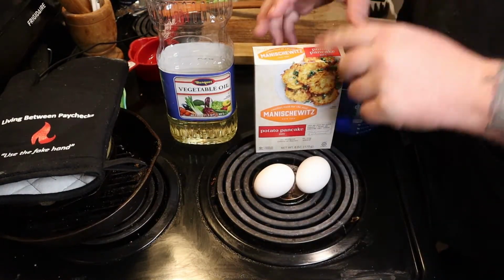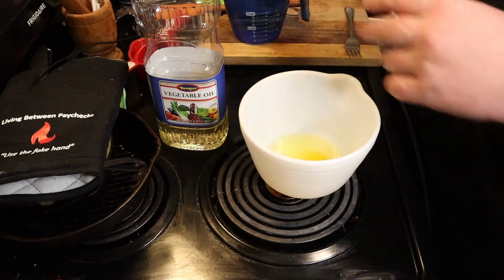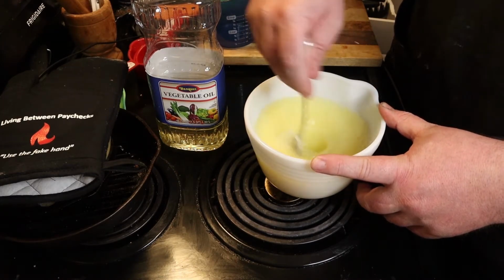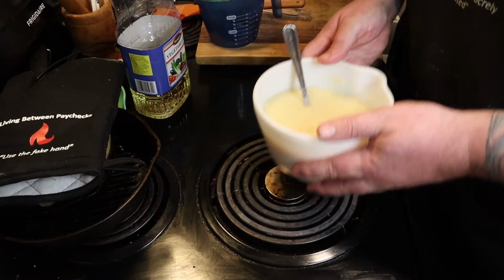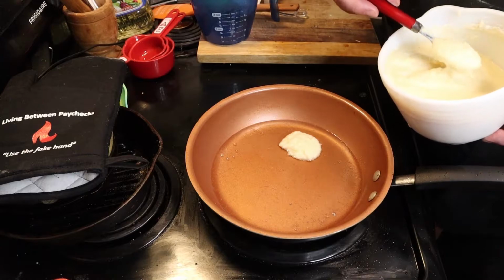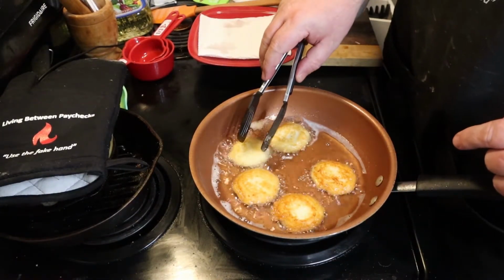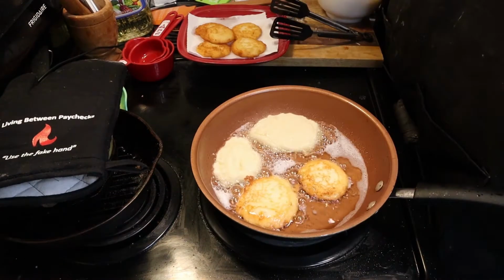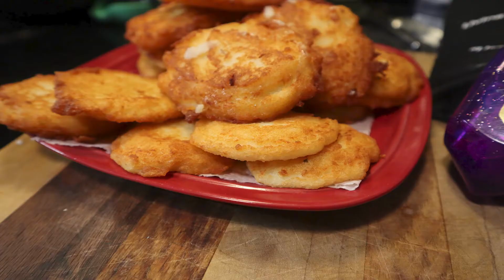How To Make Potato Pancakes